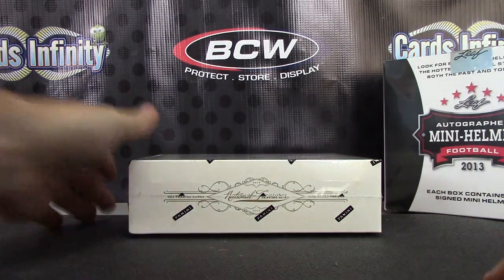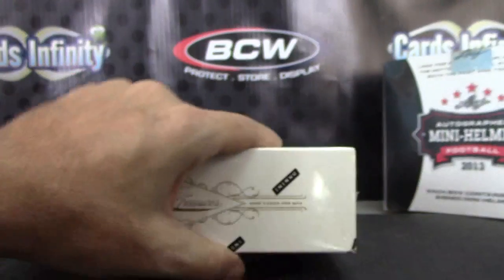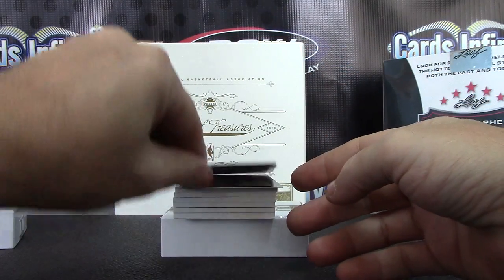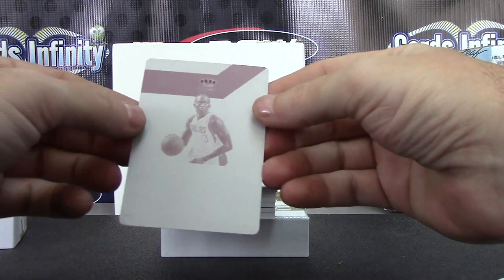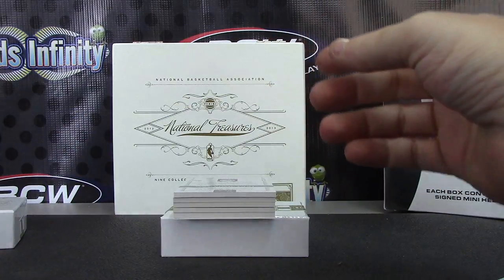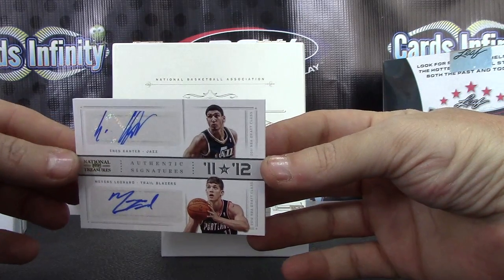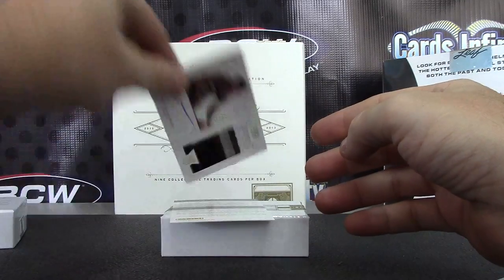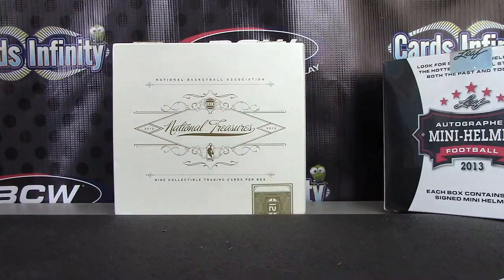Young's 2012/13 National Treasures Basketball Hobby Box Break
Thanks a lot Young, Chris J.